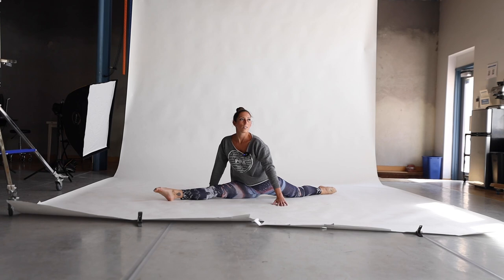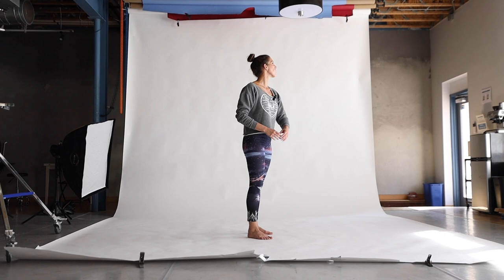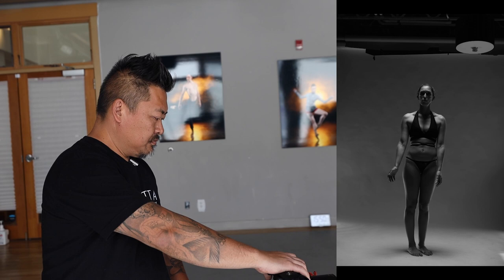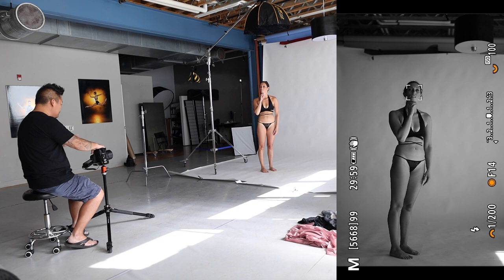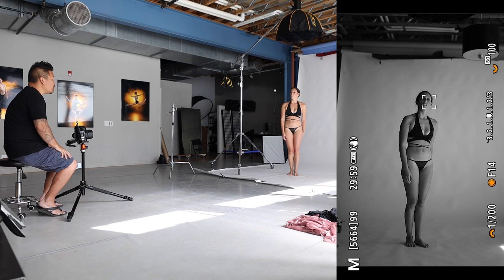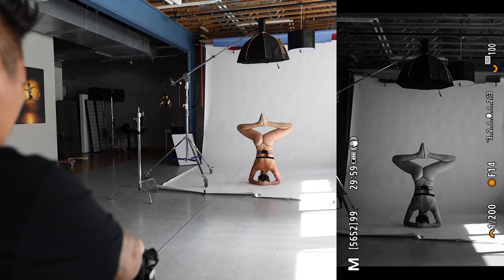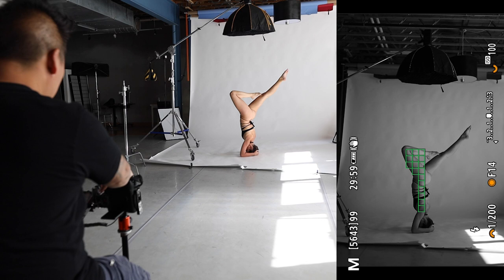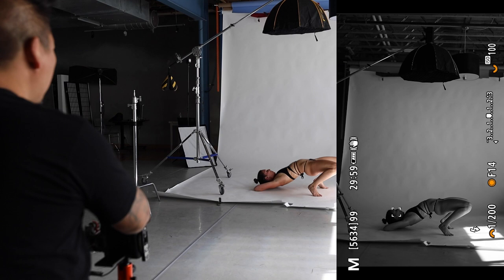First Time Model | Artistic Fitness Photo Shoot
If you learned something new and want to help keep this channel running- please check out the upcoming membership options- and/or- please consider 'buying me a coffee'

GEAR:

* Camera Bag
* Camera Body
* Backup Body
* Vlogging Body
* Travel Drone
* Fav Lens
* Fav Lens 2
* Fav Lens 3
* Vlogging Mic
* Wireless Mic
* Audio Recorder
* Podcast Mic
* Travel External
* Lighting -- Adorama Flashpoint 300/600 pros and 200 pros